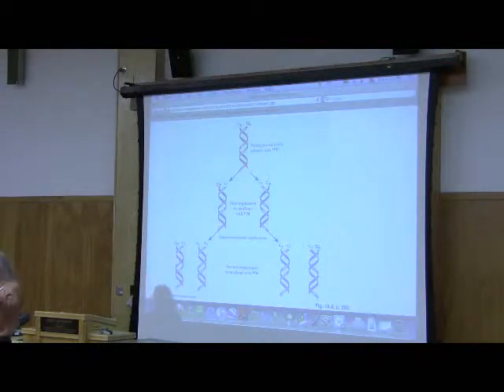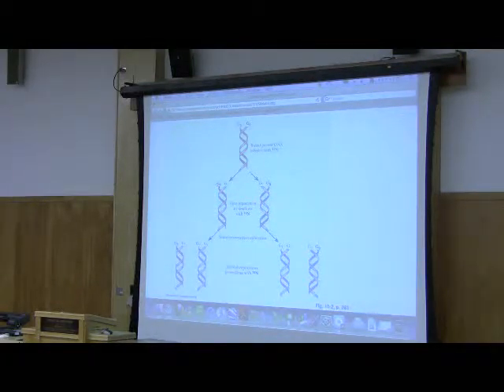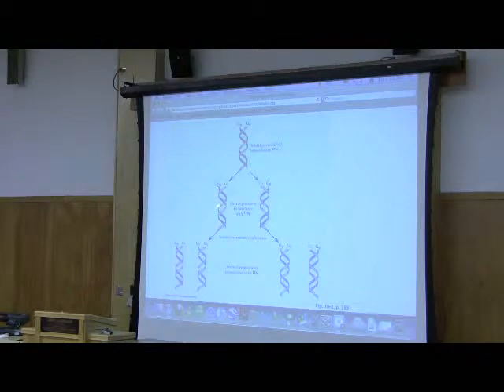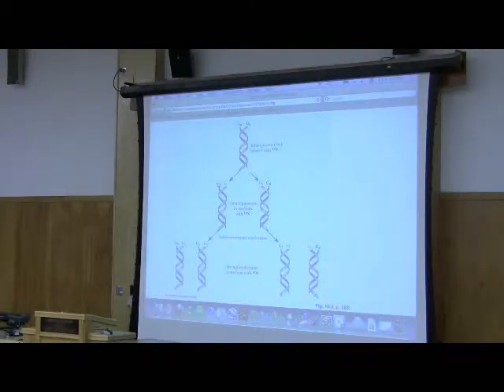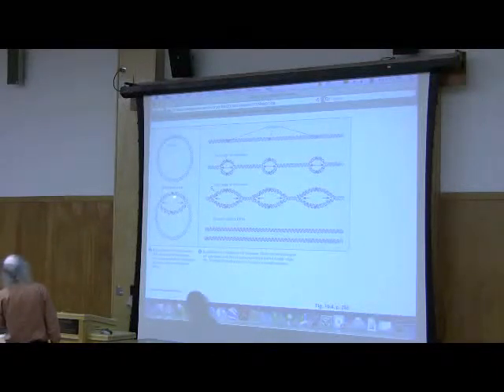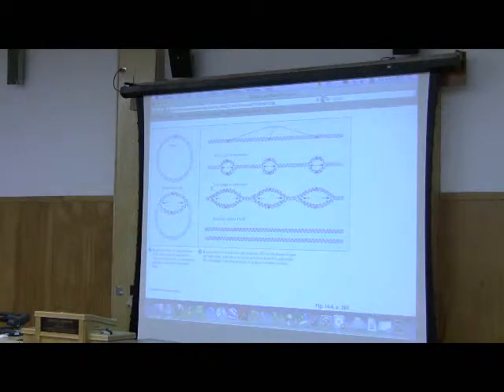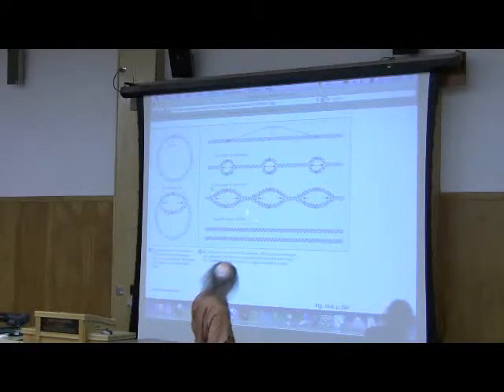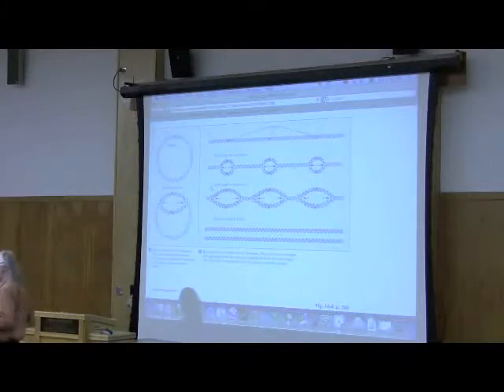Nucleic Acid (DNA/RNA) Structure by Kevin Ahern, Part 4 of 4